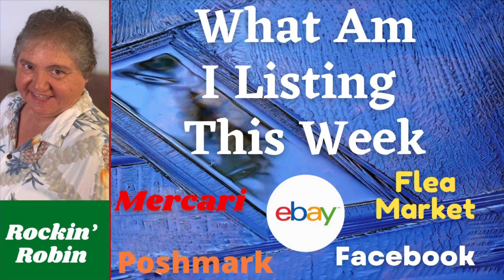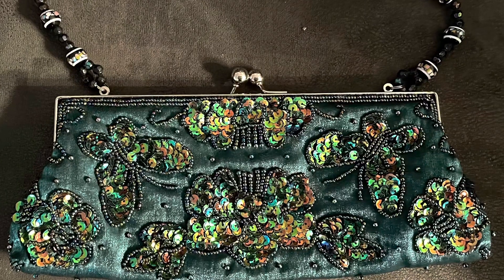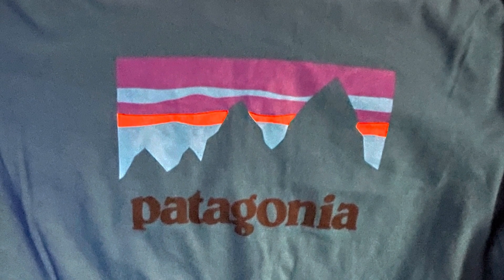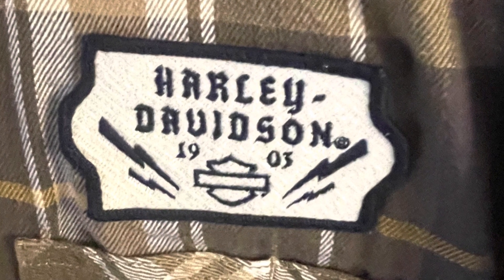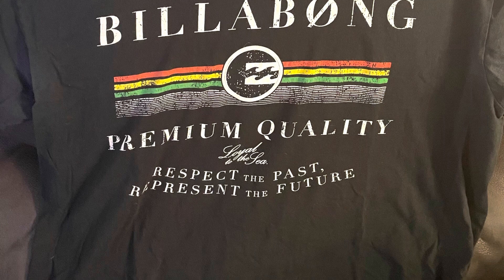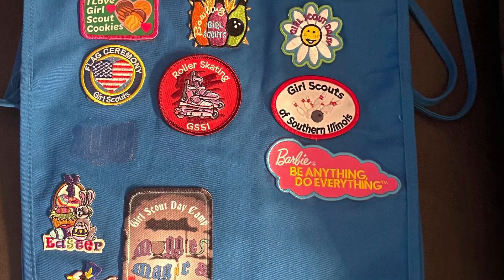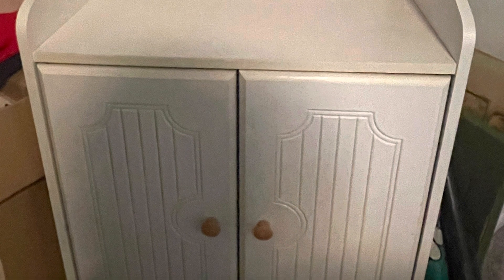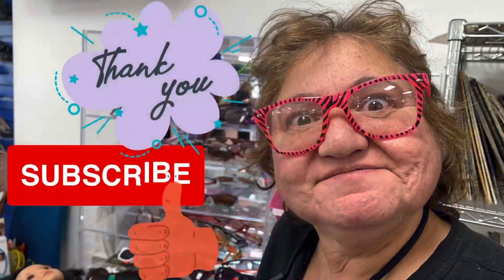What am I Listing This Week on EBAY Mercari Poshmark Facebook Market place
So many great items to list on all the formats. Check it out!

Each episode we give you tips and secrets for selling on eBay, Mercari, Poshmark and more formats. We come out with new episodes most Mondays and Fridays.

We have been resellers for over 20 years and want to bring you ALL OUR TIPS AND SECRETS!

Also, if you like us, you can buy us a cup of coffee on our youtube home page by clicking on the banner where it says "Buy us a cup of coffee." Or by clicking on “thanks” when watching a video.

Our main EBay store is

I am RockinRobin on Facebook.

Sign up for Mercari and get up to $30.

Join me on Poshmark—my favorite app to buy & sell fashion and more.
Poshmark.com

Also watch our second channel - RockinRobin 103

Join TubeBuddy - TubeBuddy is a FREE browser extension & mobile app that integrates directly into YouTube to help you run your channel with ease.

To join tubebuddy, an amazing way to grow your channel, go

If you are interesting in using prodvigate to promote your channel

Stop paying full price! Now offering California & Orlando attraction tickets.We ship authentic Disney tickets, direct to your door, for less than gate price.